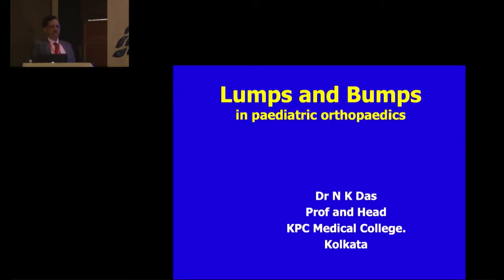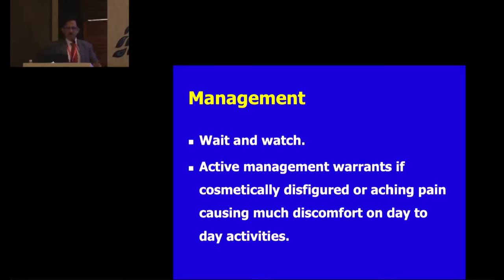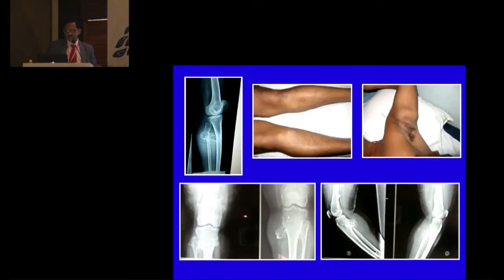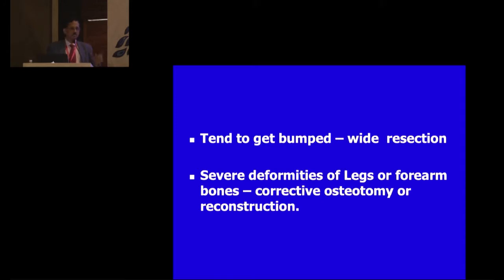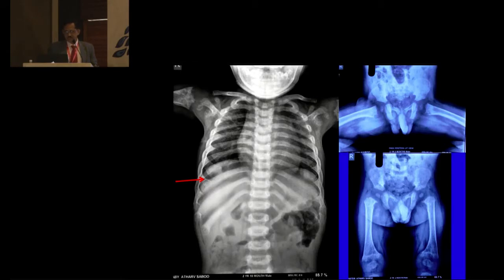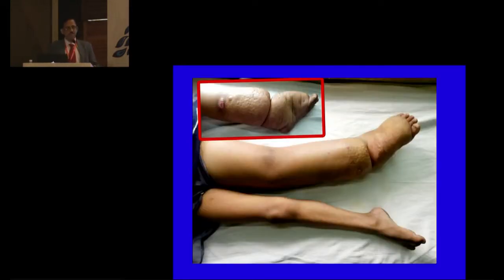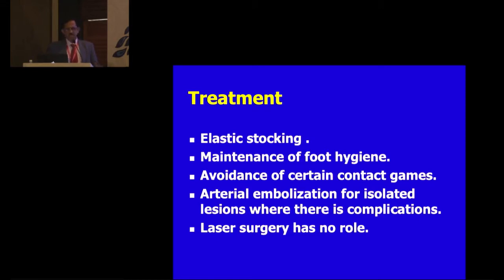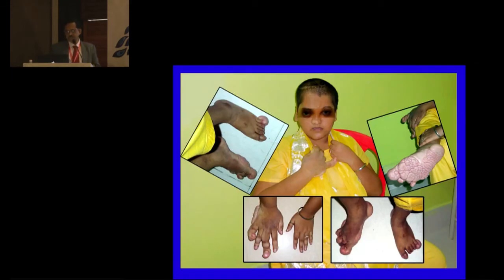Dr NK Das